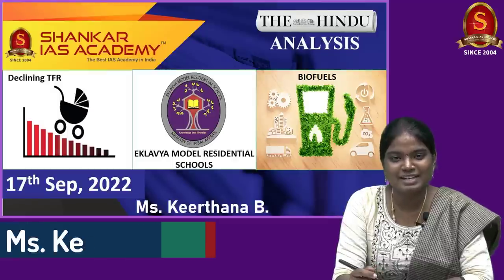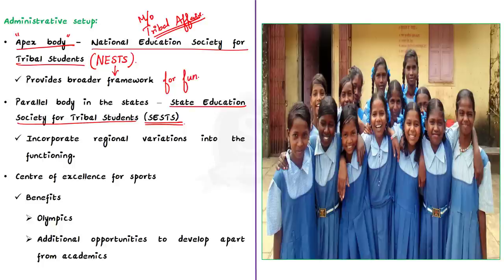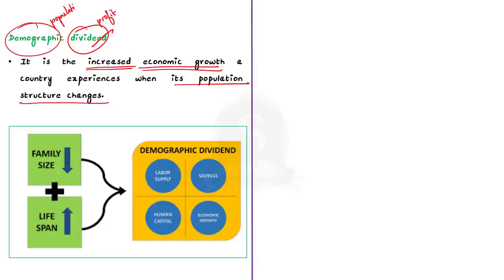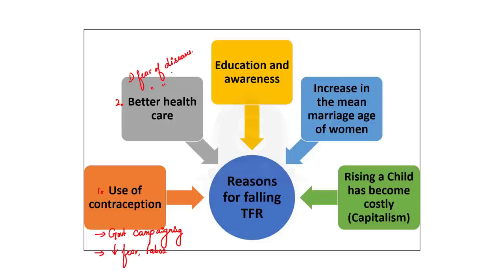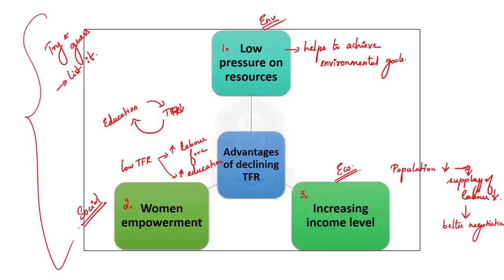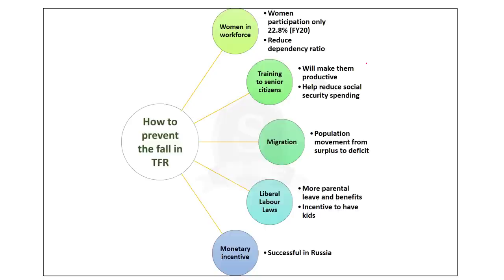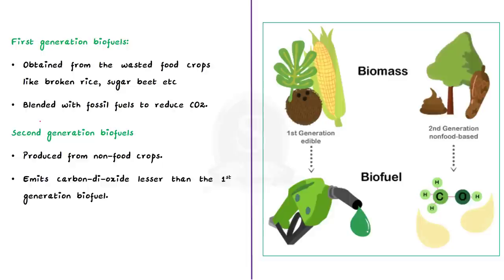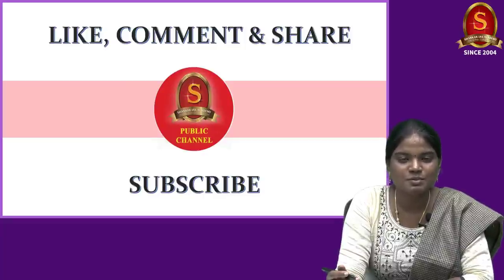The Hindu Daily News Analysis || 17th September 2022 || UPSC Current Affairs || Mains & Prelims '23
Handwritten Notes:
Time Stamping
►►Introduction - 00:10
1. Eklavya schools for tribal students get short shrift in teacher recruitments (Objective, Functioning, Administrative Setup) - 00:18
2. The consequences of declining fertility are many (Editorial) (TFR, Demographic Dividend, Reasons for declining TFR, Advantages, Disadvantages, Measures to address declining TFR) - 05:59
3. IAF to fly AN-32 on blended biodiesel for 200 hours (Biofuels, Categories of Biofuel based on generations) - 25:46
4. Prelims Practice Questions - 31:09
5. Mains Practice Questions - 32:41

Important topics such as TFR DemographicDividend Biofuels GenerationOfBiofuels EklavyaSchools are vividly discussed in UPSC Civil Services Exam Perspective in this video, with a special Practice cum Revision session in the end.